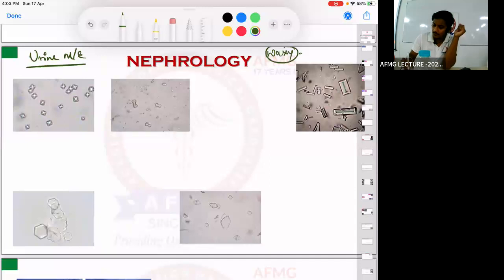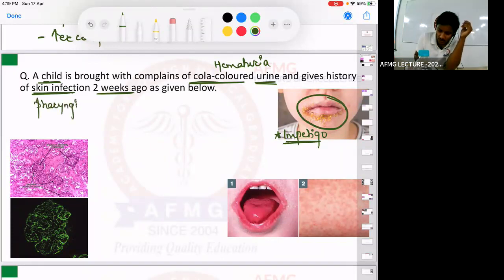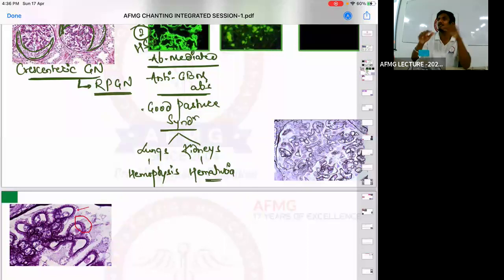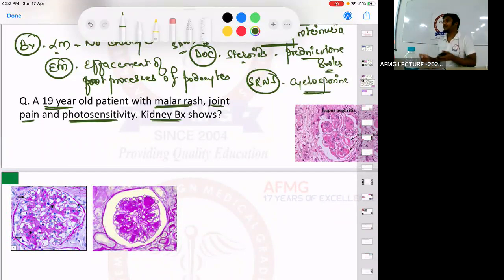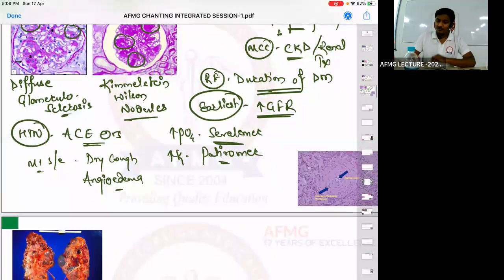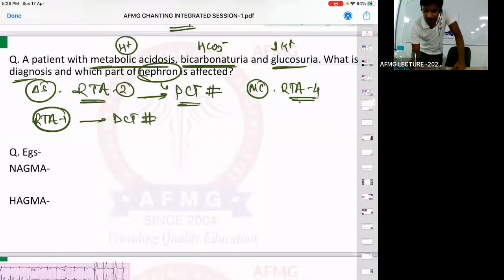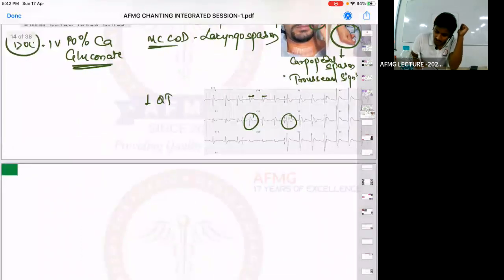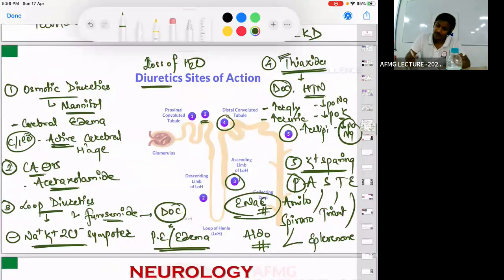CHANTING SESSION/INTEGRATED SESSION-1 FOR FMGE 2022/AFMGForFMGE/NEXT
18 Years of Excellence
New Delhi